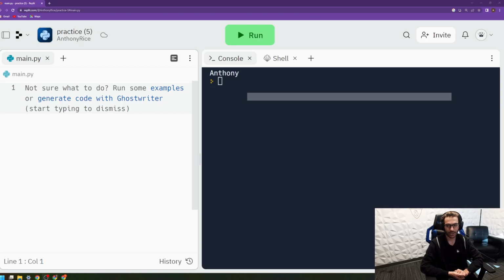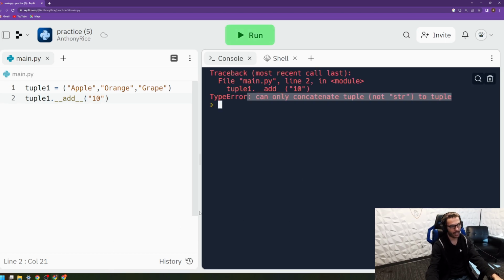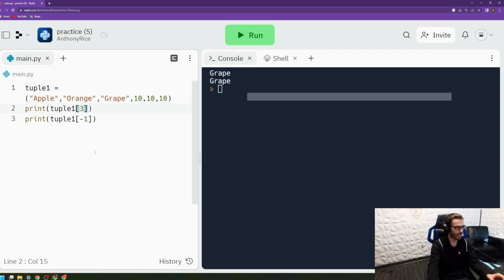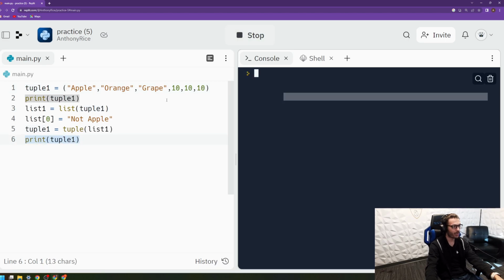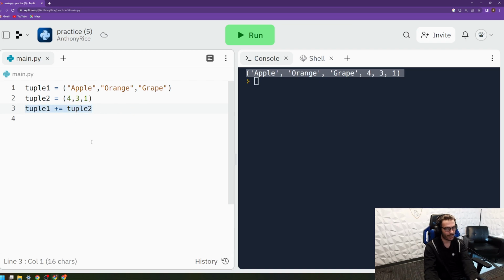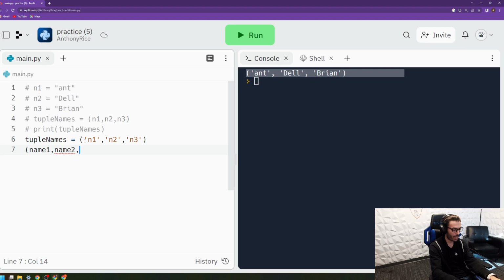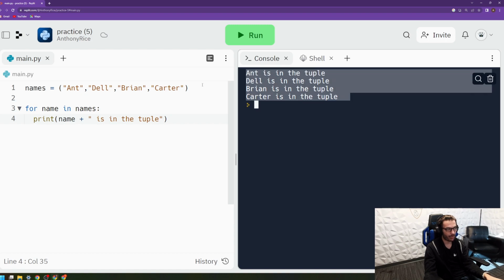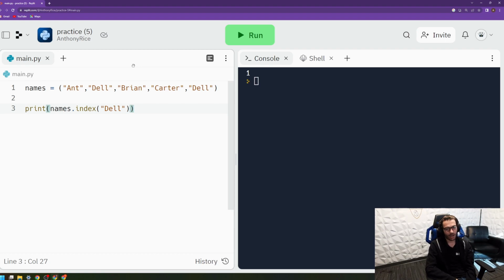Python Tutorials #10 - Tuples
In this video, coach Anthony discusses tuples. He discusses what makes a tuple a tuple in the python programming language, and the various methods you can perform with tuples.